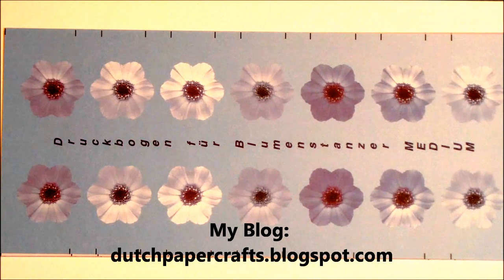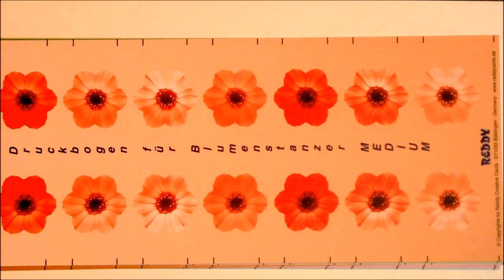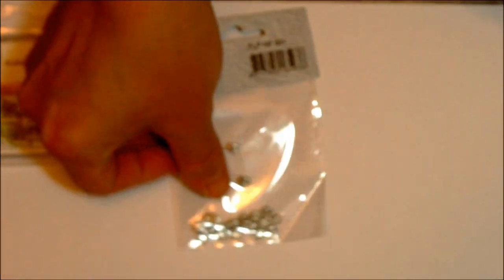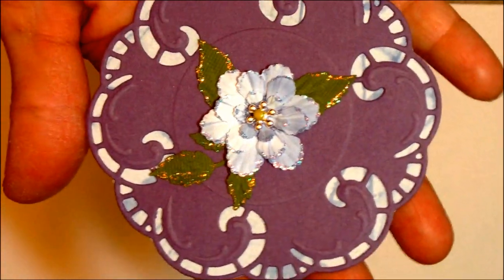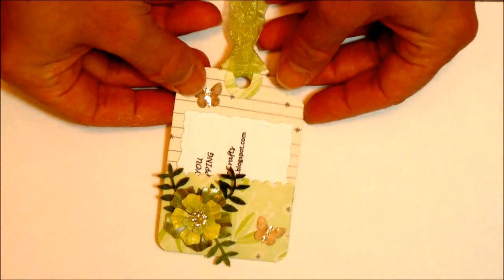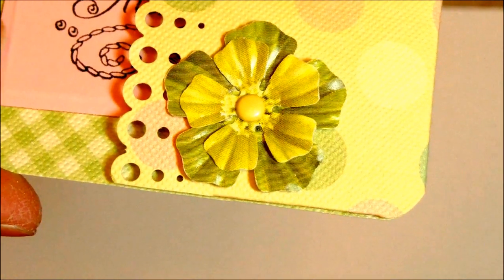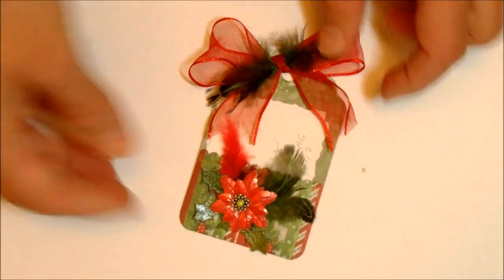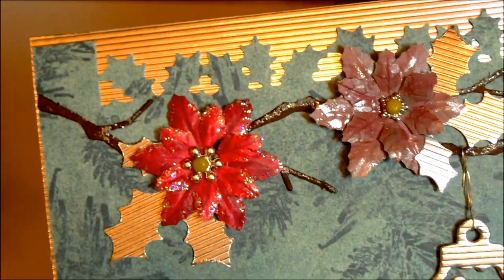Nellie Snellen Floral Punch Papers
This is a video showing the Reddy floral papers that match the Nellie Snellen punches along with Nellie brads and floral spacers.  Thank you for viewing.